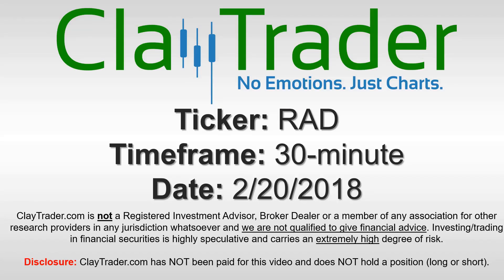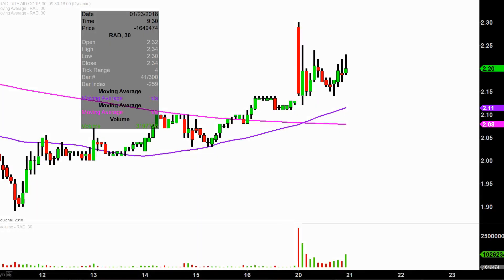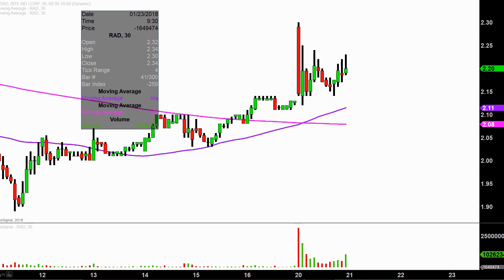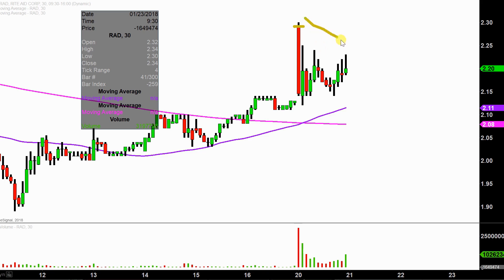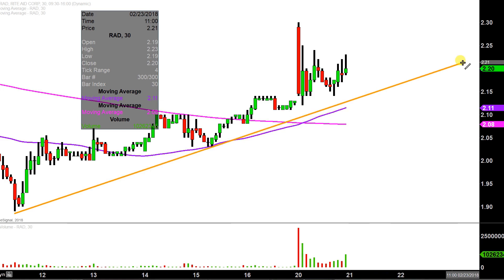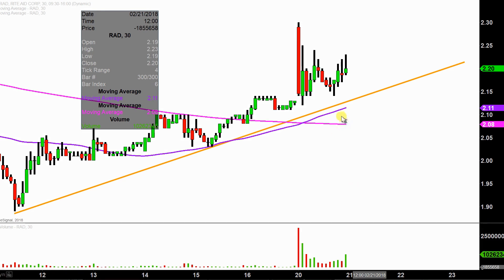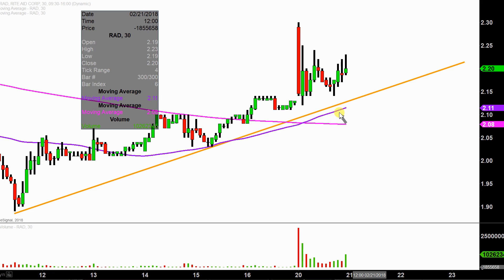Rite Aid Corporation - RAD Stock Chart Technical Analysis for 02-20-18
Learn how to read stock charts and identify technical patterns as ClayTrader does a quick stock chart review on Rite Aid Corporation (RAD).